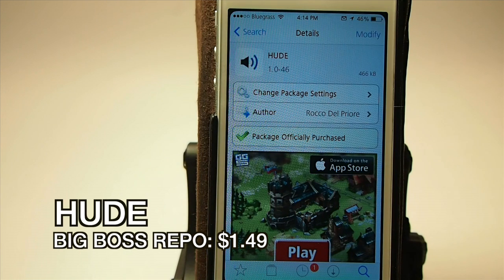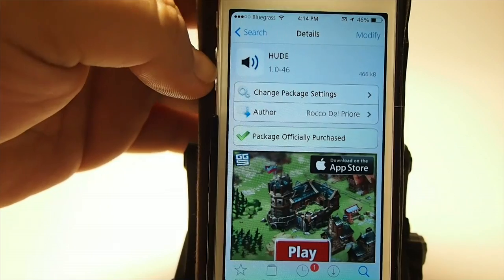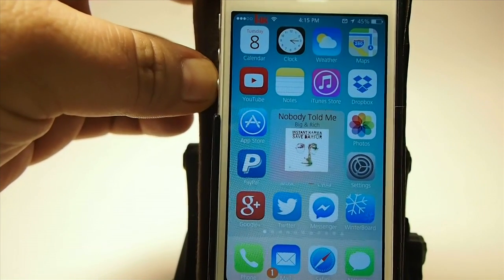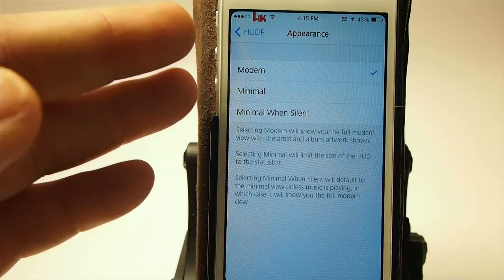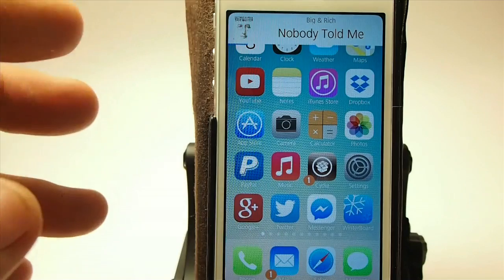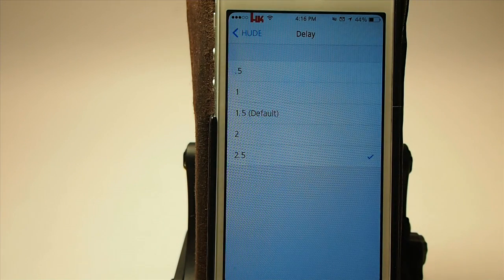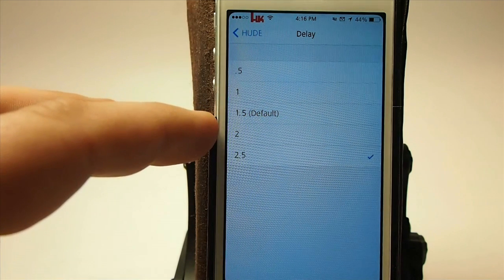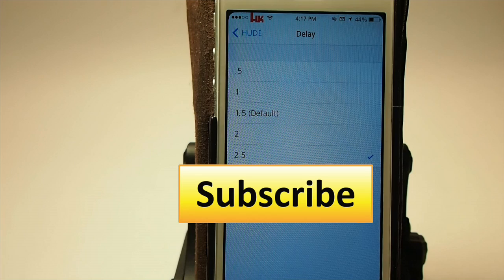IOS 7 JAILBREAK TWEAK 2014: HUDE MUSIC CONTROLS APRIL 2014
IOS 7 JAILBREAK TWEAK 2014: HUDE MUSIC CONTROLS APRIL 2014. Control music from the HUD.  Users can pause and play by tapping HUD.  HUD can be changed to couple different themes from the settings menu.

SOCIAL US